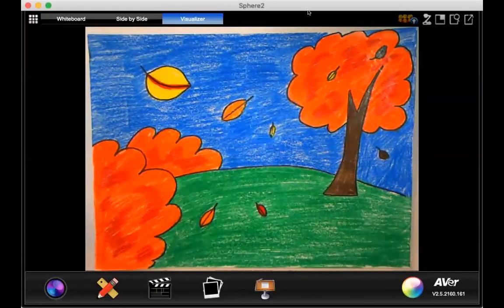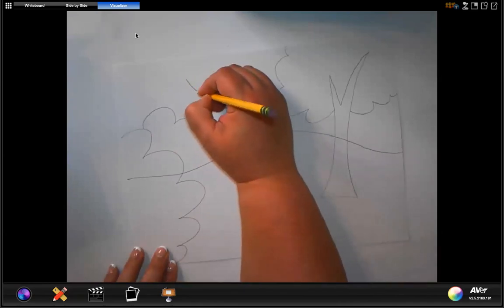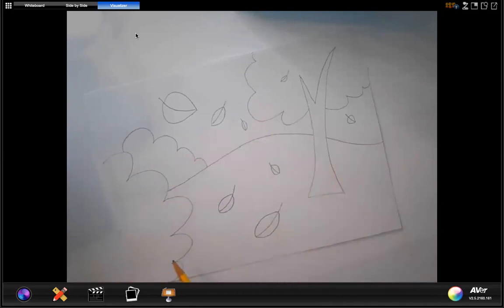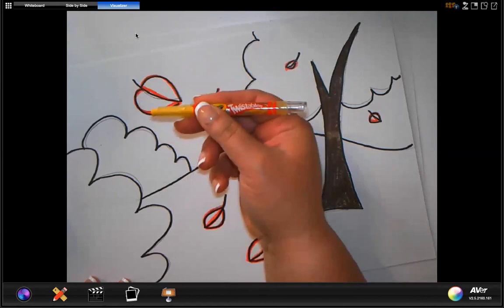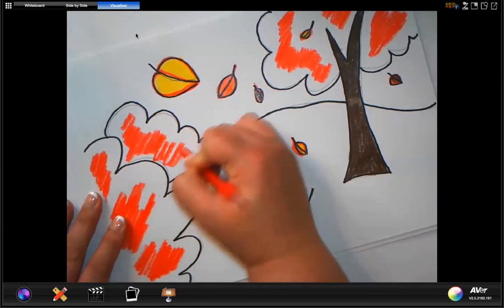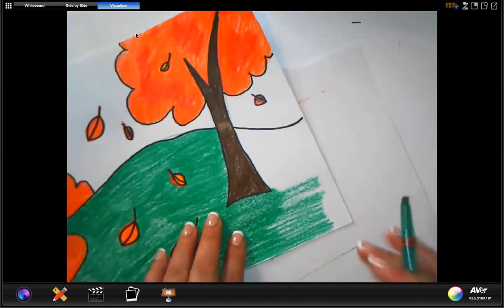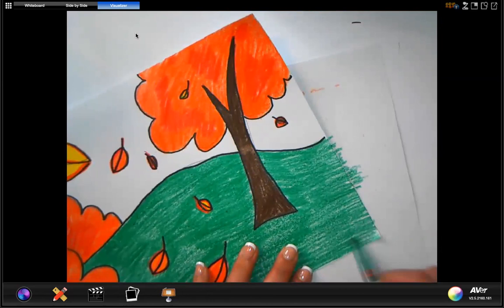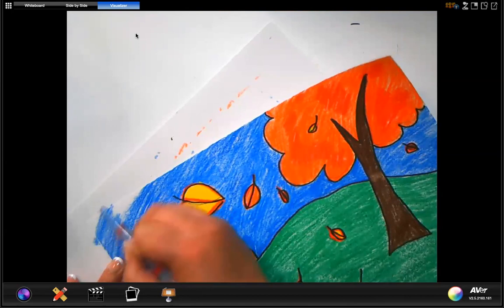November 4, 20202-Fall Landscape